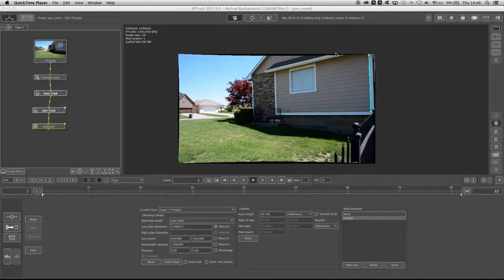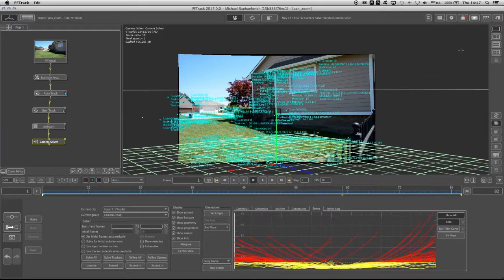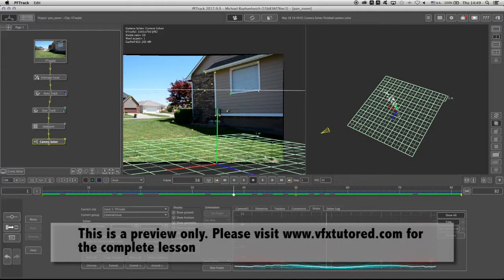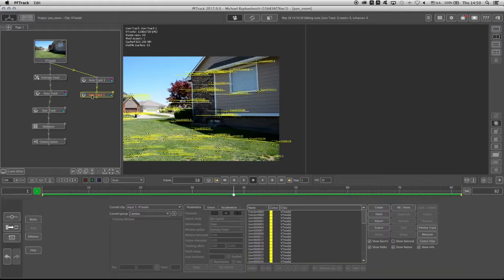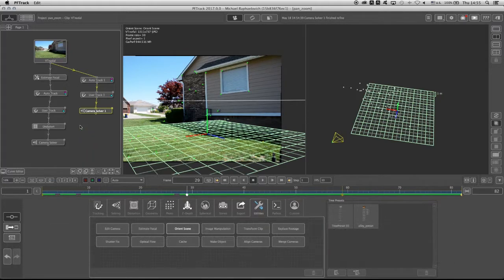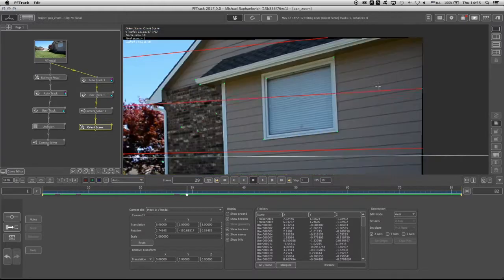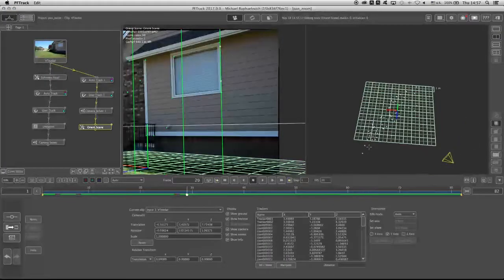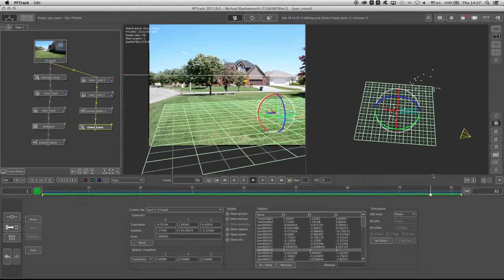PFTrack 2017 Tutorial - Starter Level - Preview Video 3 - Solving And Checking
Welcome to the PFTrack 2017 Tutorial - Series 2 - Starter Level - called Solving and Checking.

In video 3 of 8 we will see how to solve the camera and how to test the solve by branching out of our original tree node. Testing your camera solve is one of the most important steps in matchmoving. If your camera was solved badly and you do not test it to see if the solve is good, then your entire VFX pipeline work can go wrong.

This is a brief preview to video 3 of 8 that is in our STARTER LEVEL tutorial called Nodal and Zoom Shots in PFTrack and Maya.

to learn more about our other VFX Tutorials on The Pixel Farm.

Many thanks,
The VFX Tutored Team